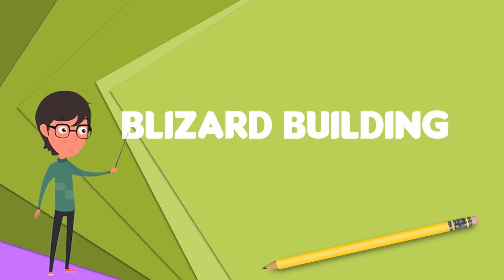What is Blizard Building?, Explain Blizard Building, Define Blizard Building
~~~ Blizard Building ~~~

Title: What is Blizard Building?, Explain Blizard Building, Define Blizard Building

Description: The Blizard Building is a building in Whitechapel in the London Borough of Tower Hamlets. It was designed by Will Alsop and completed by AMEC in March 2005 at a cost of £45 million.It houses the Blizard Institute of Cell and Molecular Science, part of Barts and The London School of Medicine and Dentistry. It is named for William Blizard, one of the earliest teaching surgeons, and founder of the London Hospital Medical College in 1785. The design uses colour and unusual forms. Within the glass pavilion are three suspended 'pods', housing meeting spaces, a small lecture theatre and an education centre. The main lecture theatre is almost entirely green with a few red chairs spotted around to suggest poppies in a meadow. Bruce McLean's designs are featured in coloured glass panels. The building won the Civic Trust award 2006 and the RIBA regional award 2006.